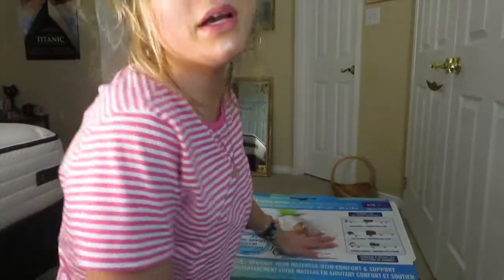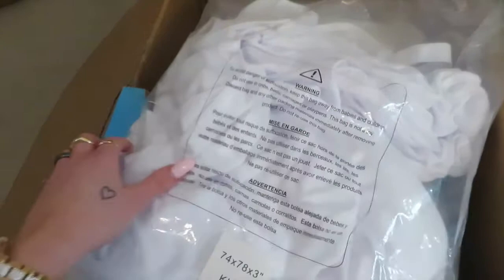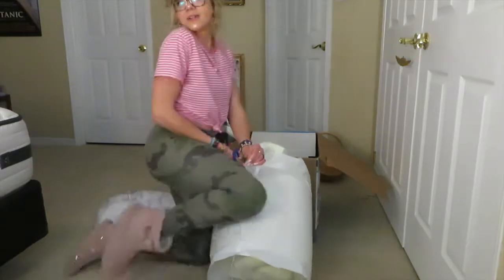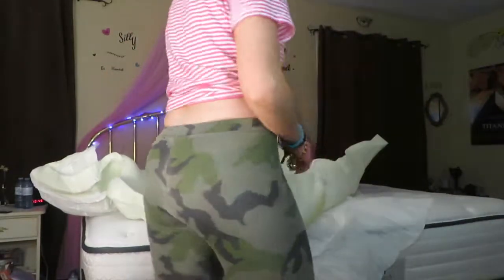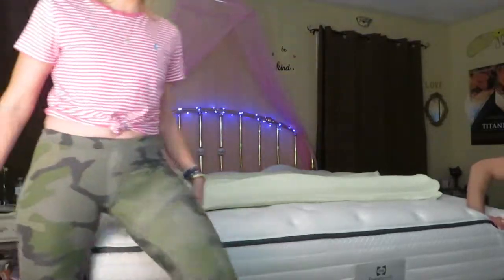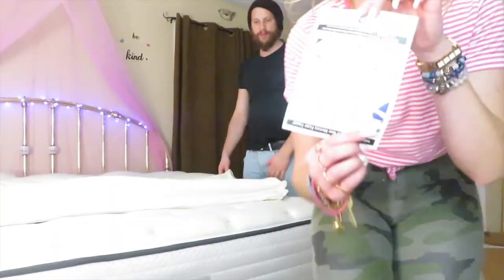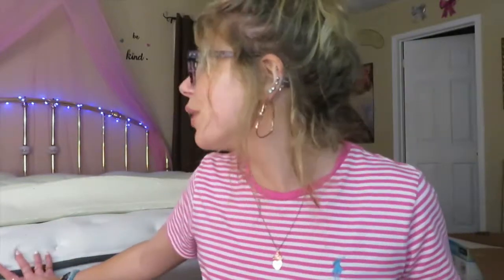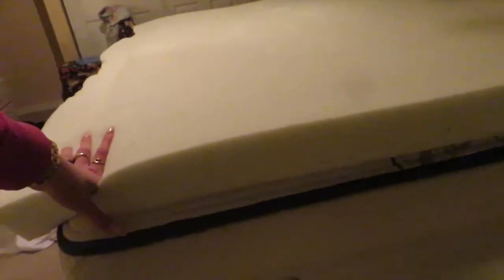HoMedics 3" Cool Support Gel UNBOXING&REVIEW